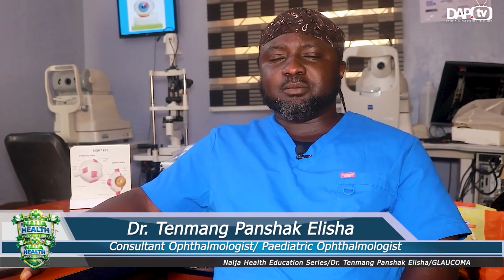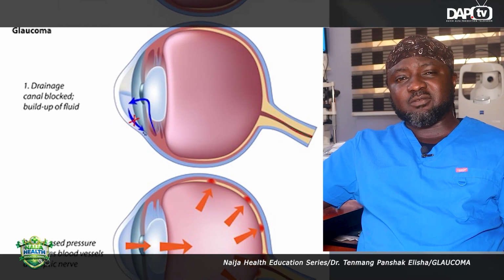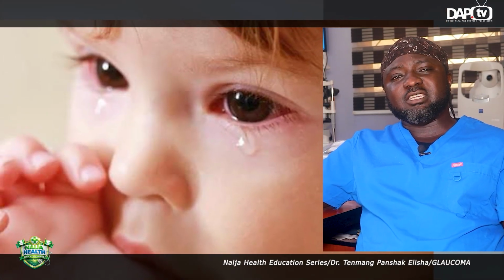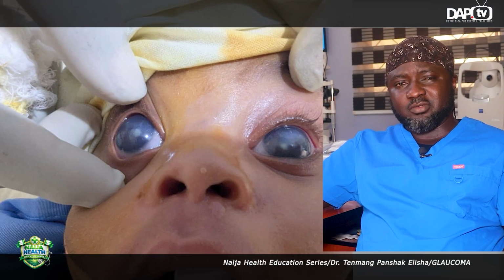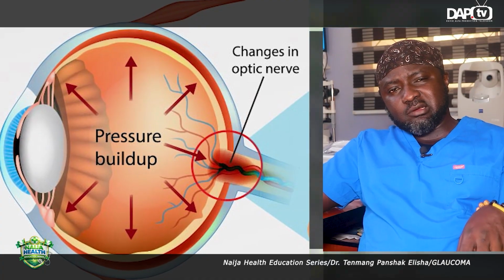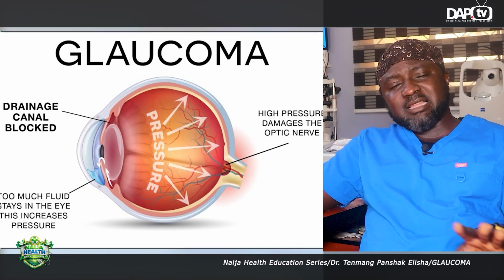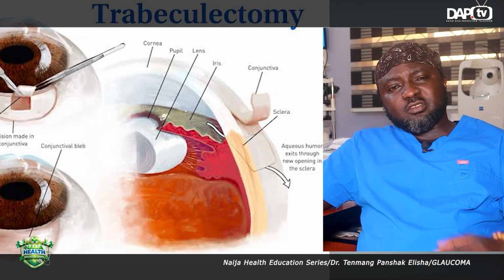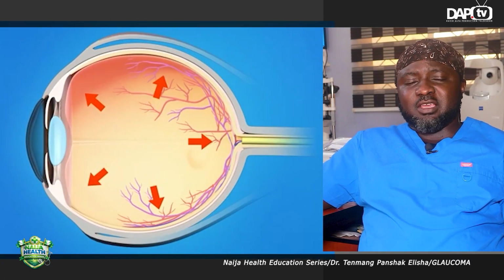Naija Health Education Series Glaucoma